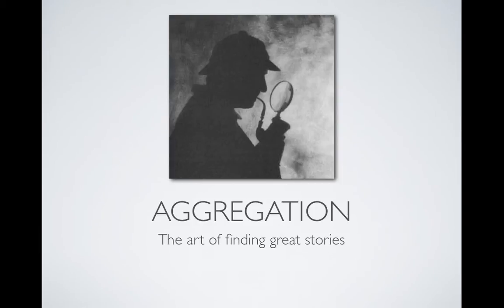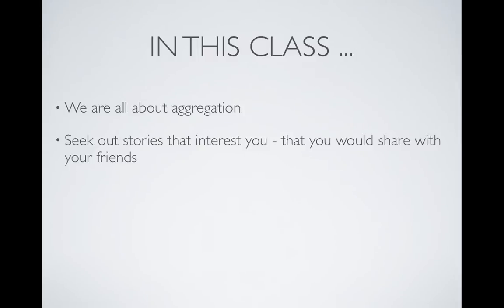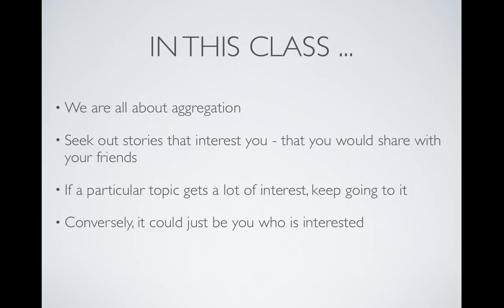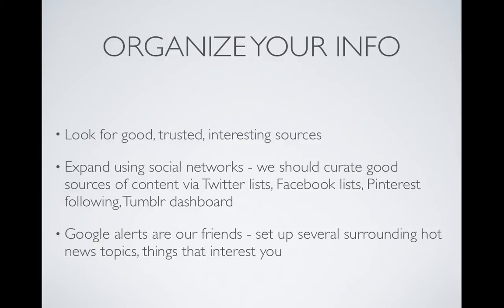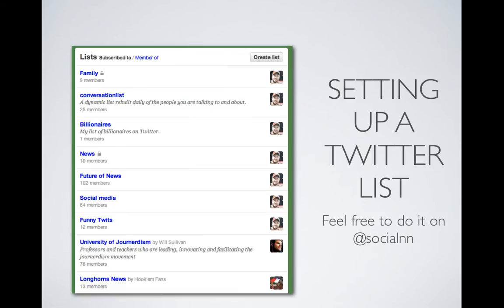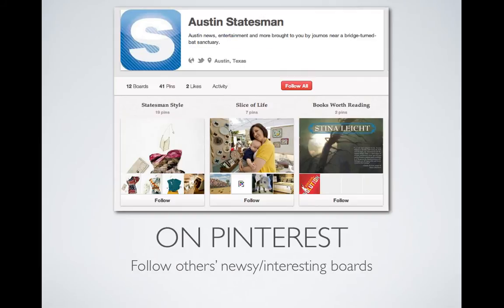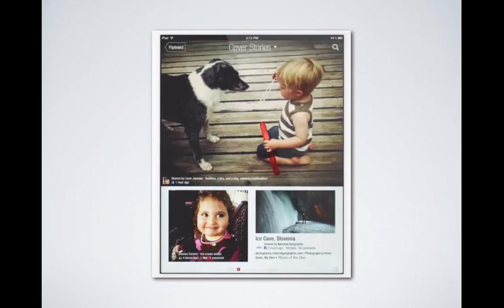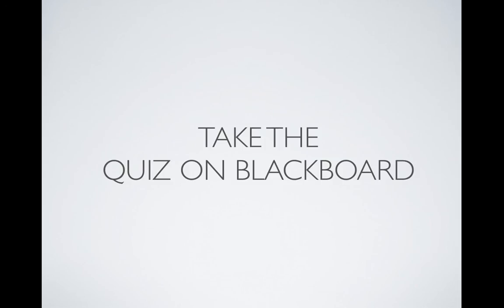Module 5 - aggregation of news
For an online course for the University of Texas at Austin. Instructor: Robert Quigley.